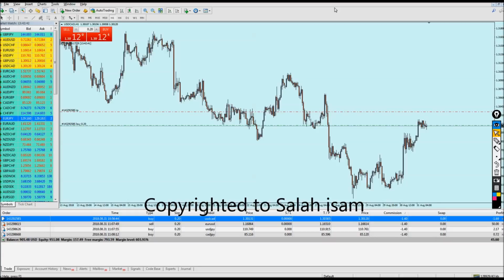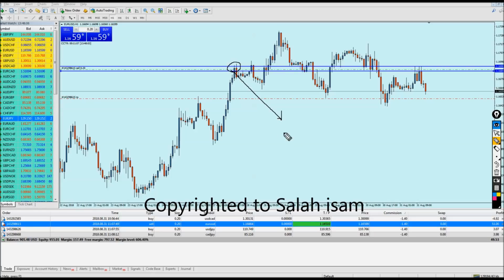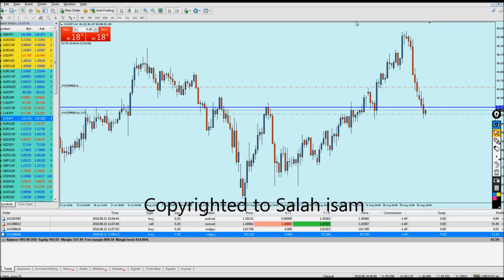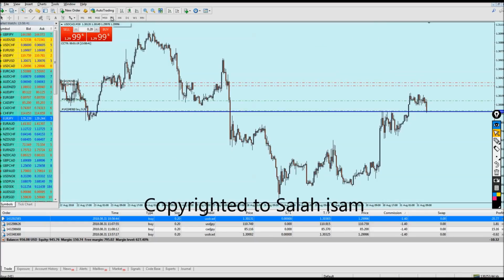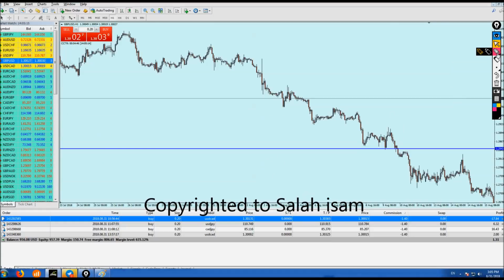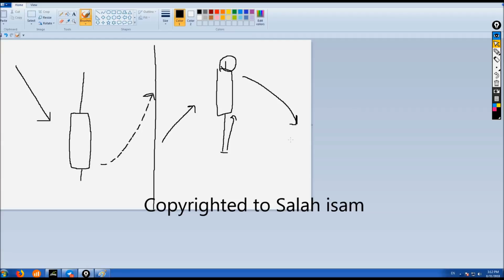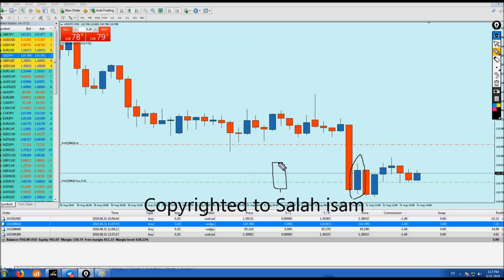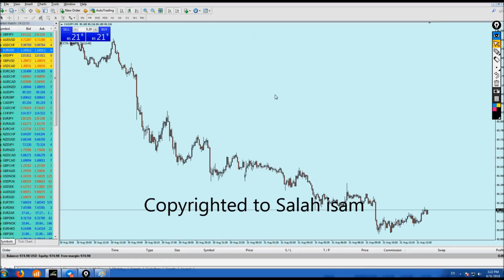Hit&Run details and live trades.